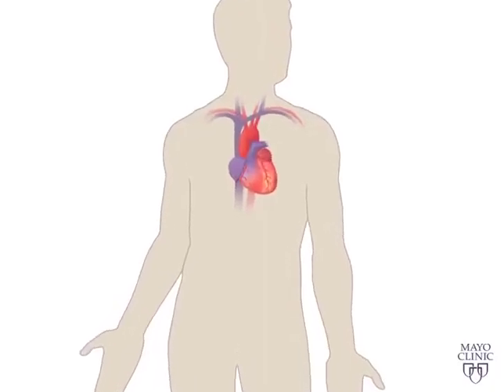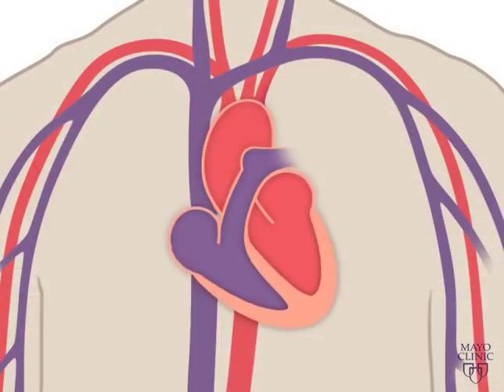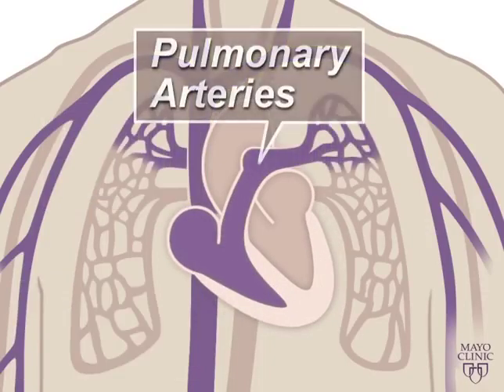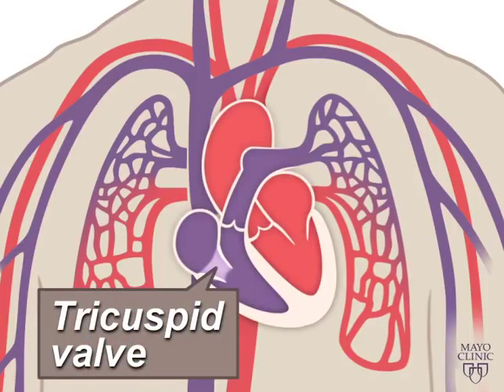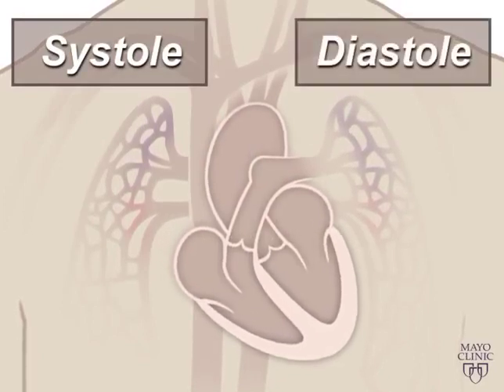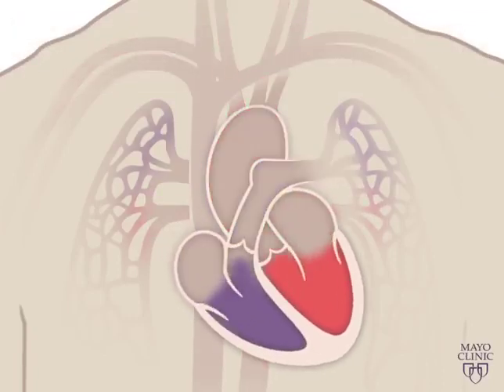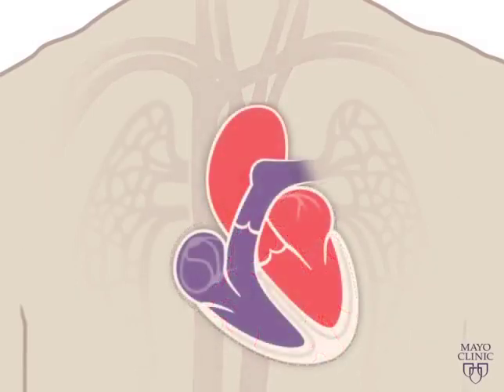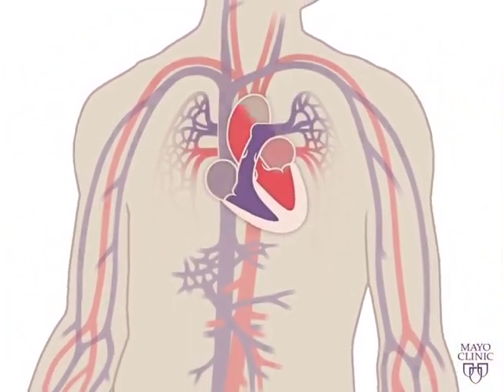The Heart and Circulatory System How They Work